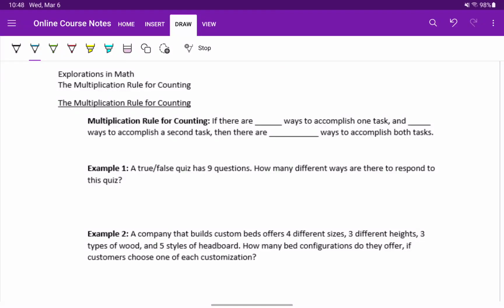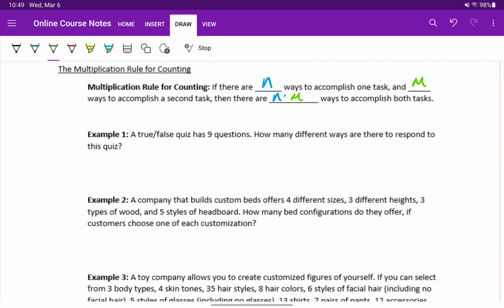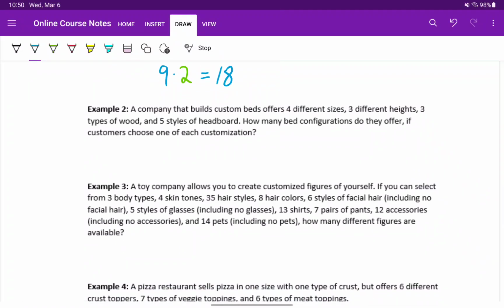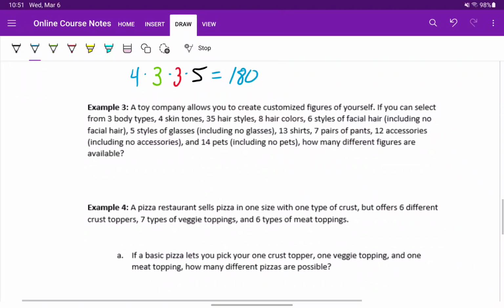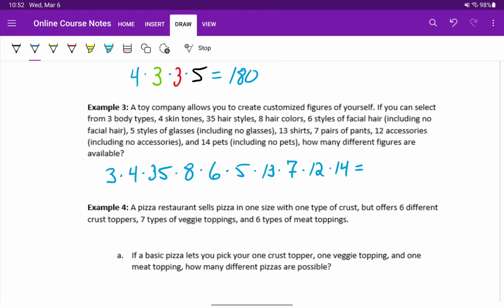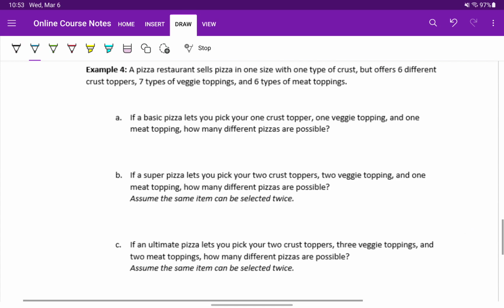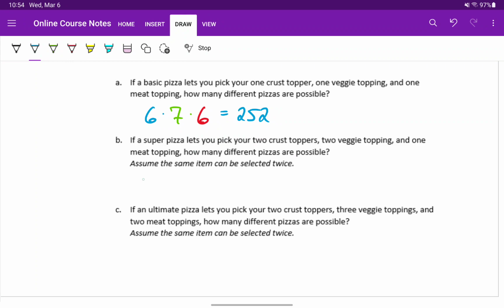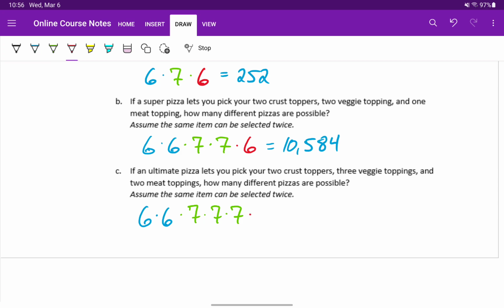The Multiplication Rule for Counting